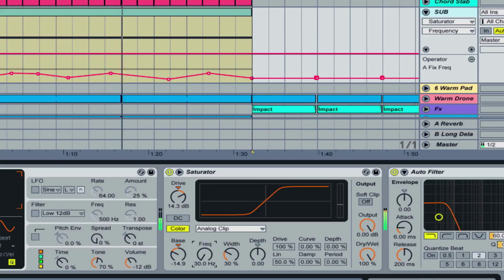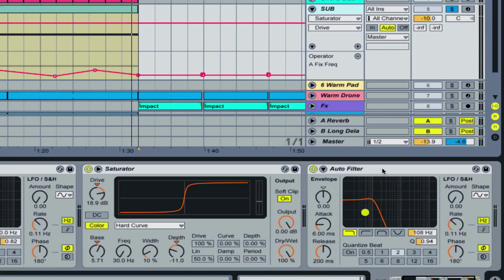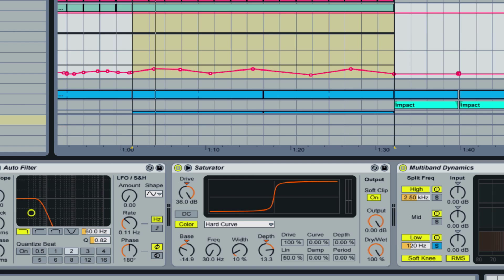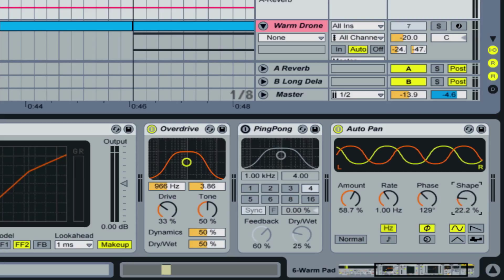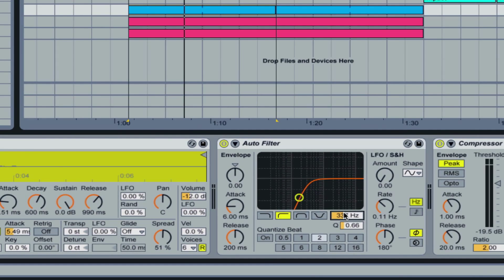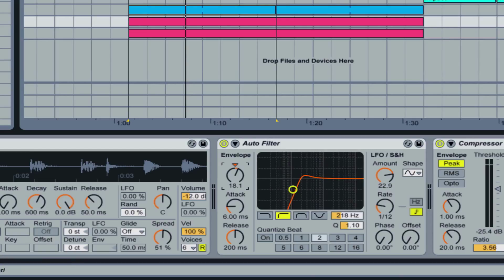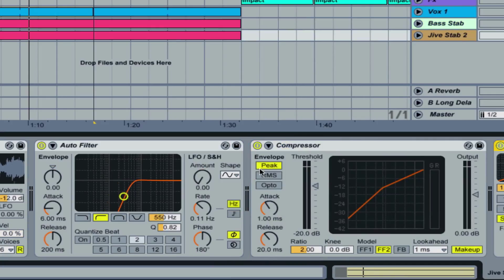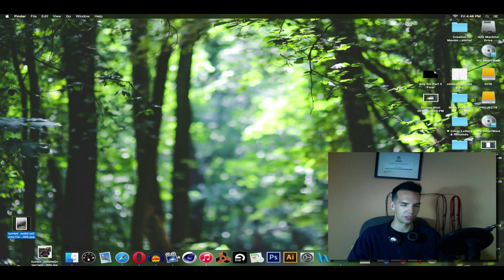Deep House Day 6 Part 3 Finishing The FX In Ableton 8 Fixed Audio*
Sorry About what had happened before, I guess the audio kind of gave out half way through processing it; that and I kind of hate how some people don't go back and try to patch things up while they still can. I usually have to delete my video's to save multiple amounts of RAM and HDD space so I can maximize how I feel about teaching the next content. The point of all of this that I am making is the fact that I care; because your all worth it to me without value of a price more like family family has no price ya dig!
lol Anyways have a great day and here is what I have to say about this video and it's content:
In this part we really finallize all of the rest of the instruments after the sub, I hope you all enjoy there will be this last week of day 7 and then I will start on that new routine. :P I love you all seriously stay awesome!

Or
Have a sweet flipp n' day C: !